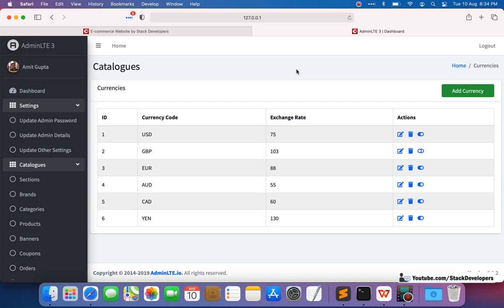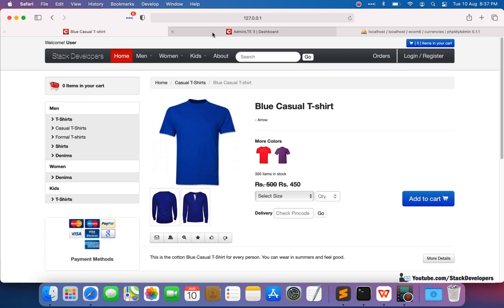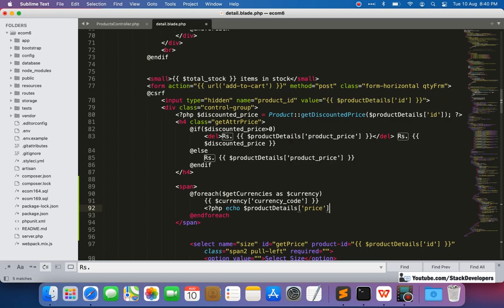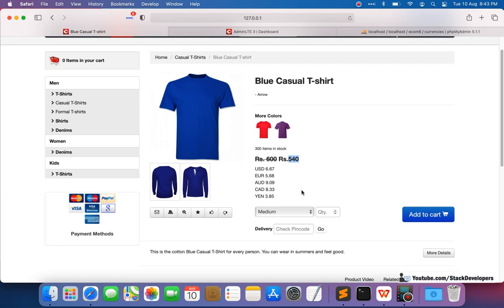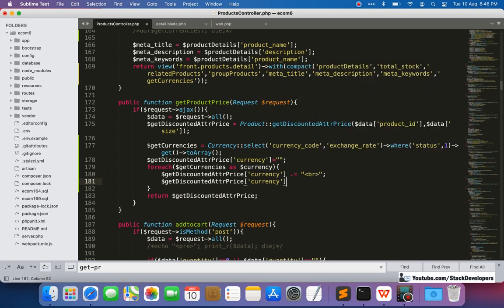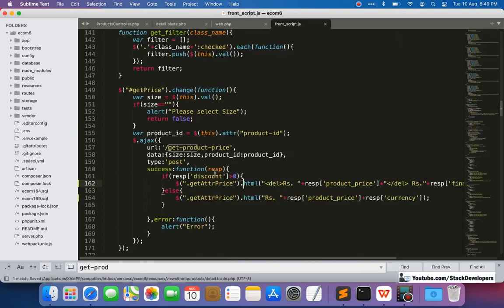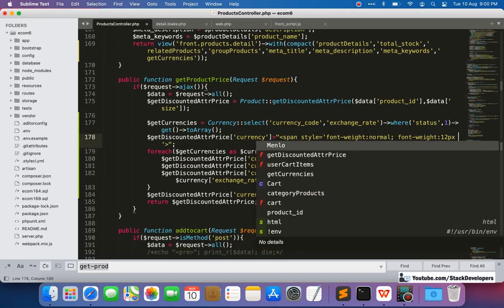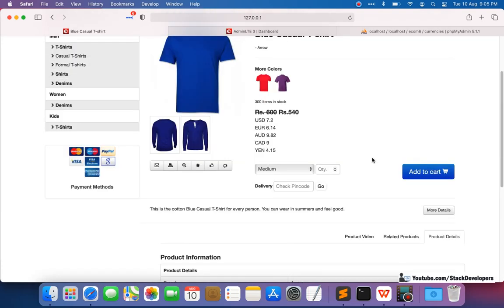Laravel 8 E-commerce Website | Currency Converter (III) | Show Prices in all Currency in Detail Page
In Part-189 of Advance E-commerce Series, we will continue working on Currency Converter functionality for our Laravel E-commerce website.

In this video, we will show the product price in all available currencies in detail page. We will also update product attribute price in all available currencies via Ajax.

1) Update detail function :-
First of all, we will update detail function to get all active currencies and return to detail page.

2) Update detail.blade.php file :-
Now update detail page to show main product price in all available currencies by calculating their actual exchange rate.

3) Update getProductPrice
Now update getProductPrice function to get the product attribute price in all currencies and return to detail page via ajax.

4) Update front_script.js file :-
Now update front_script.js file to display the product attribute price in all currencies and hide the main product prices in currencies.